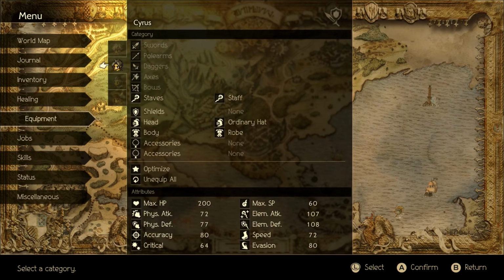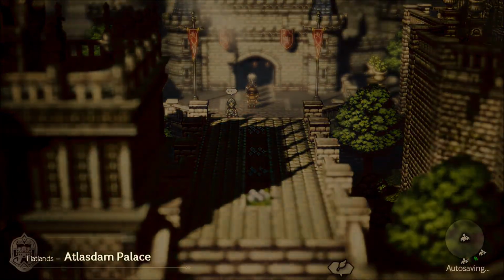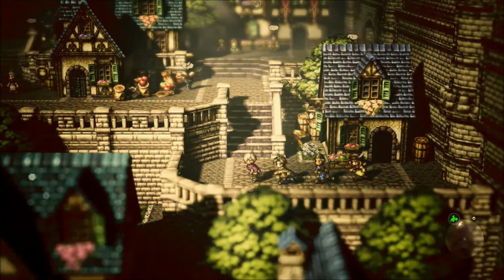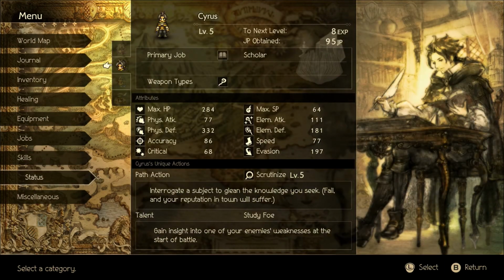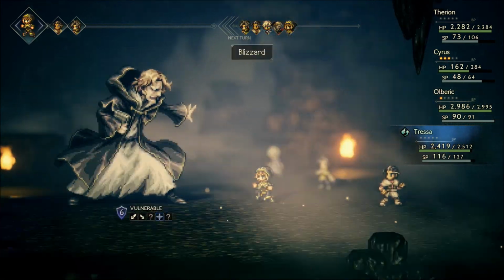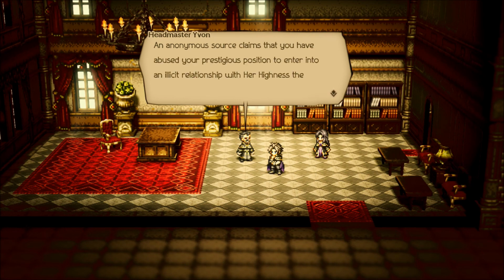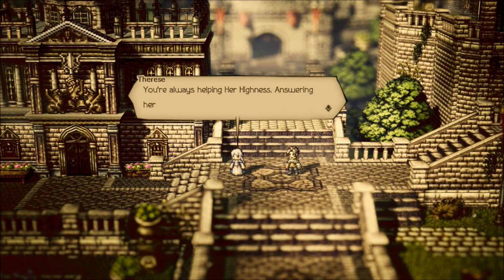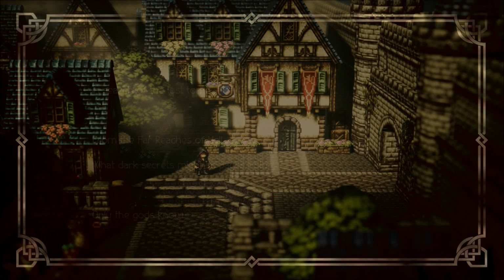Octopath Traveler walkthrough with commentary 26